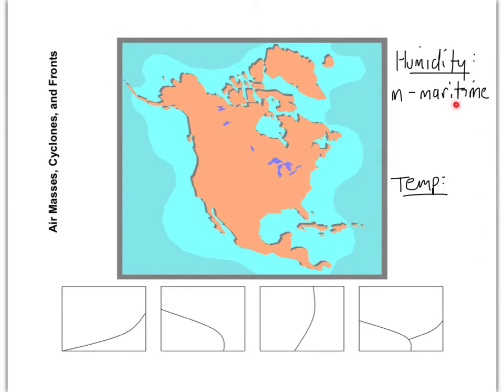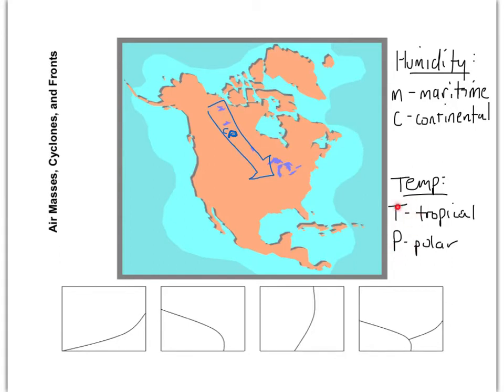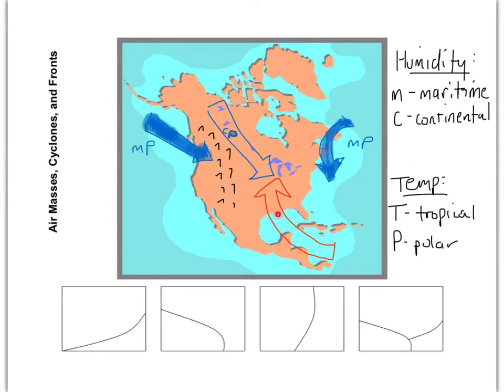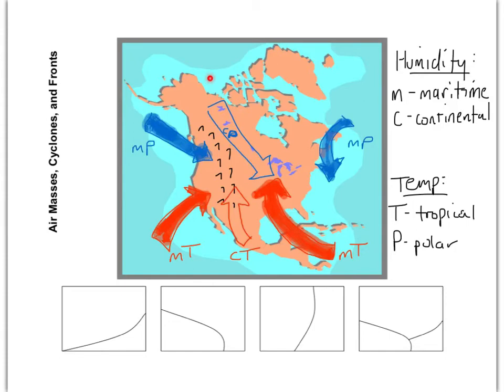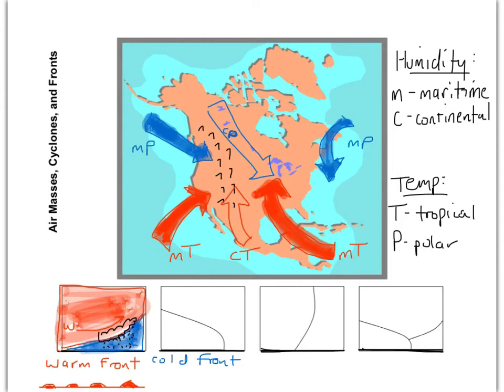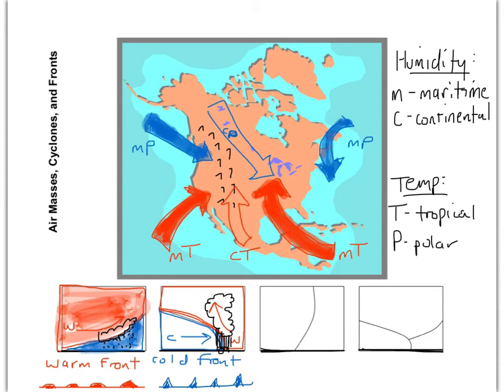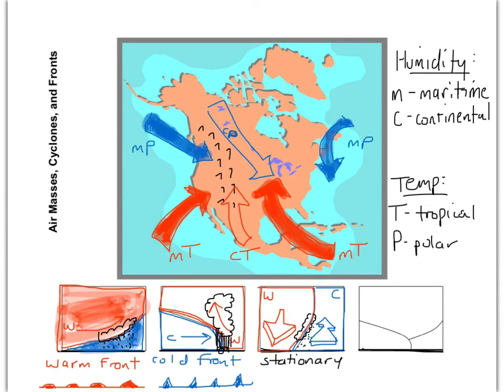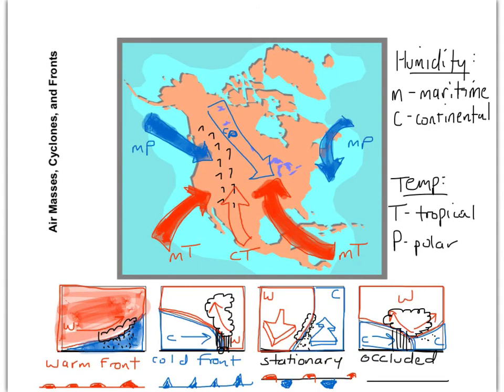Air Masses and Fronts